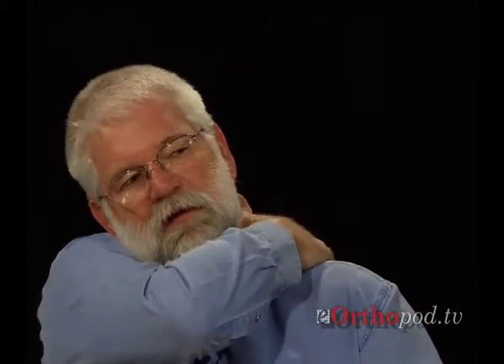James Mazzara Rotator Cuff eOtv c